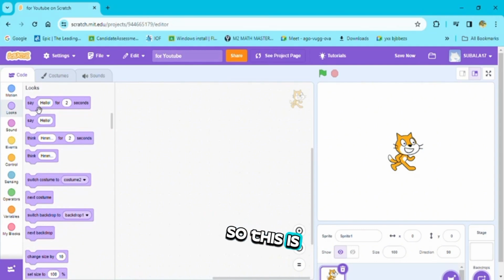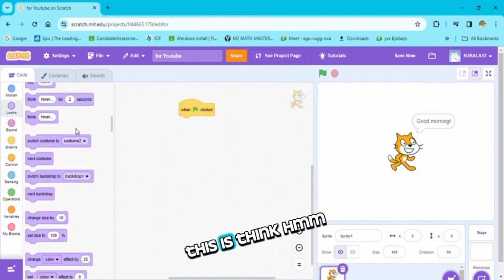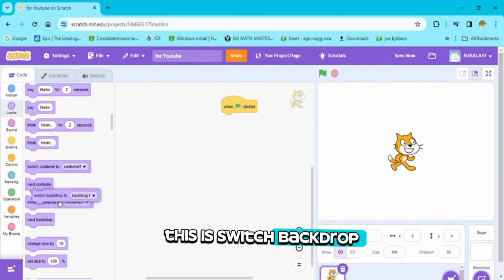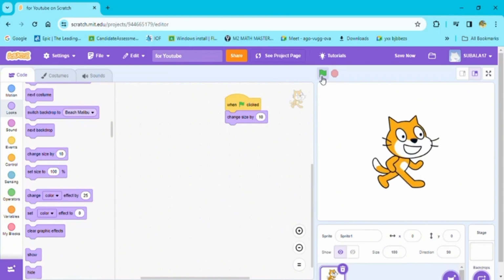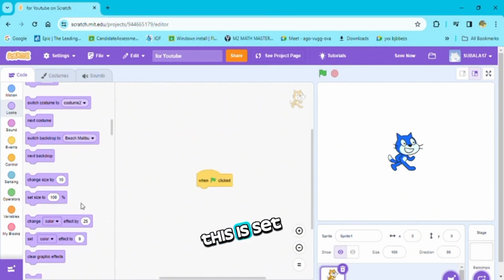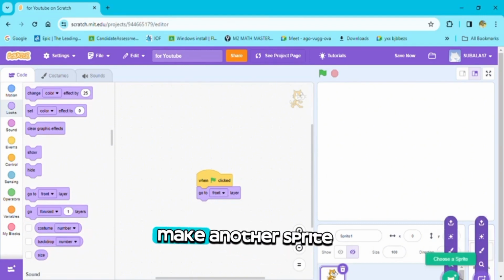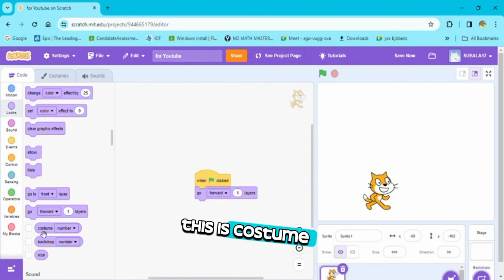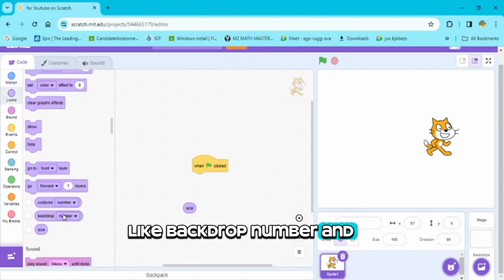Looks | Episode 3